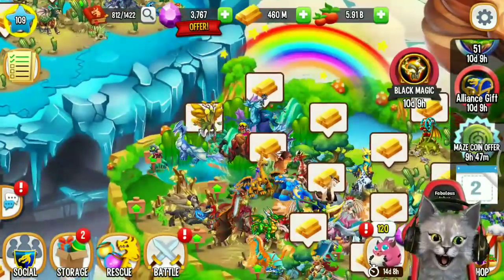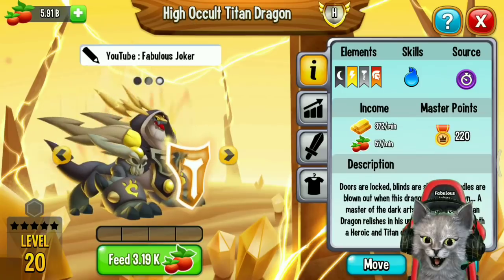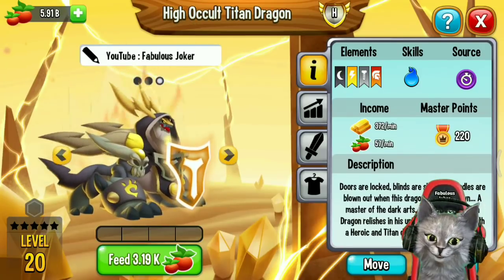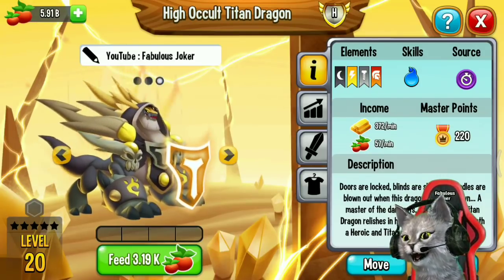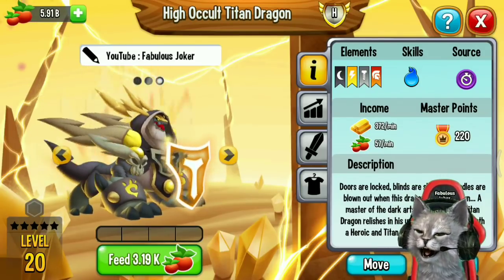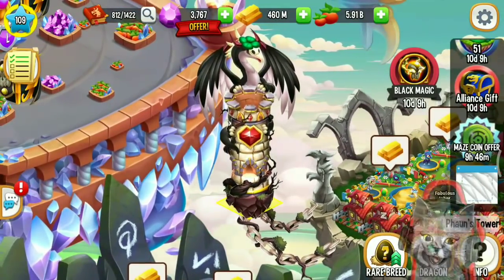What Happen If I Breed 2 High Occult Titan ? 😮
I breed 2 High Occult Titan with phaun tower activated on breeding sanctuary level 8